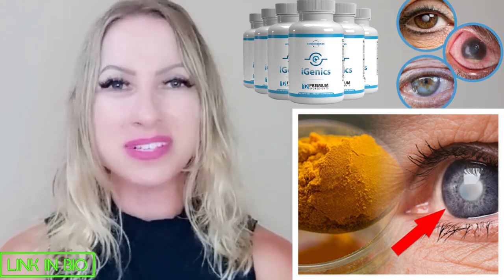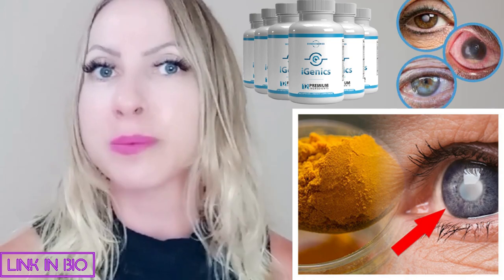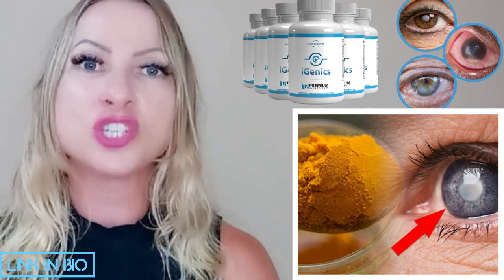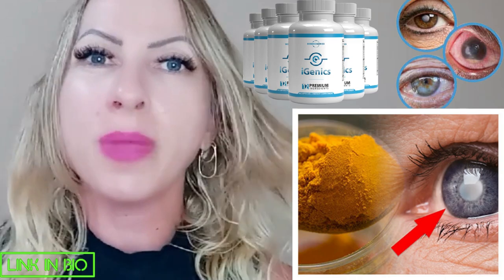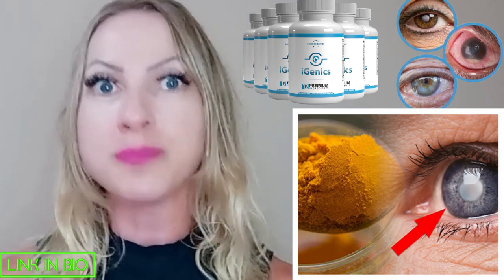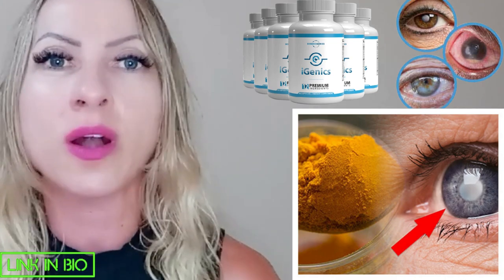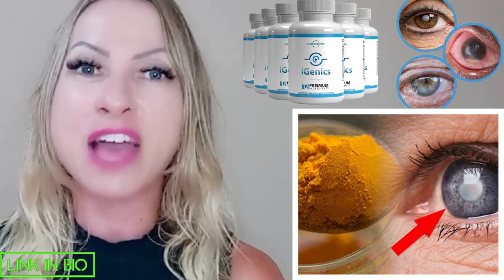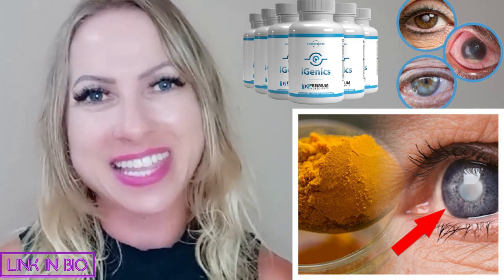IGENICS - IGENICS REVIEW - ((BEWARE!)) - Igenics For Eyes - Igenics Reviews💊 Does Igenics Work?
Attention!!!
🇺🇸 Delivered only in the United States

Hello everyone, my name is Shay!

Does iGenics Work? iGenics is for anyone who wants to protect their eyes from age-related vision decline. The sooner you start, the better

iGenics Reviews You especially want to start using iGenics Supplement if you notice any of these signs of vision decline: - Blurred vision - Problems seeing far or near - Worsening night vision - Headaches when trying to read - Struggling to see images on cell phones and television - Blind spots or "fish-eye" vision

✅ What is the Igenics supplement? Igenics supplement are designed with the purpose of improving the health of your eyes by eliminating many of the eye and vision related problems. It is a 100% natural supplement composed of 12 natural elements. In addition, this dietary aid is also 100% approved. It improves blood flow in the eye region, providing nutrients to the tissues and organs. The powerful combination of Igenics substances contributes to long-term reduction of visual acuity, increasing energy and mental clarity. Igenics supplement aids in restoring vision by promoting the generation of stem cells to form new cells. Helps prevent glaucoma, cataracts, macular degeneration, and blurred vision. Protects the eyes from harmful pollutants, free radicals and other harmful components, while aiding in cellular healing.

✅ Benefits of Igenics Igenics is composed of natural, scientifically proven substances that help control your blood sugar levels and lead to a healthier, more eager life. Igenics offers several health advantages and benefits, considering: - Improve blurred vision - Solve problems seeing far or near - Help with night vision - Improve headaches when trying to read - Make it easier to read pictures on cell phones and television - Correct blind spots or "fish-eye" vision

✅ Igenics Where to Buy Igenics is sold only online at the company's official website, and nowhere else. The only place to find real Igenics in all its purity is on the official website, and you will be fully guaranteed and receive your product with 5 to 7 business days. You can try Igenics today for 180 days with a 100% money back guarantee, no questions asked.

IGENICS - IGENICS REVIEW - ((BEWARE!)) - Does Igenics Work ? Igenics For Eyes - Igenics Reviews💊

00:00 Igenics
00:05 Igenics Review
00:10 Important Alerts
00:30 Igenics Reviews
02:30 You Must Know This

iGenics - IGENICS REVIEW 2023 ((BEWARE!)) iGenics Reviews - iGenics Review